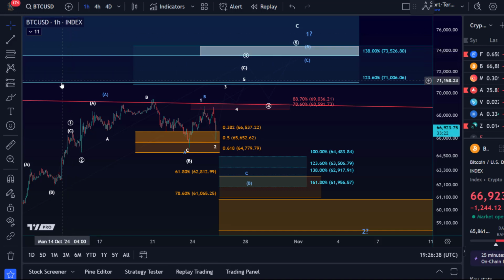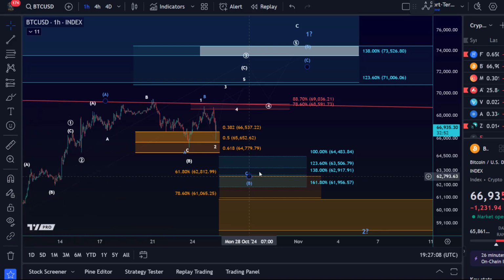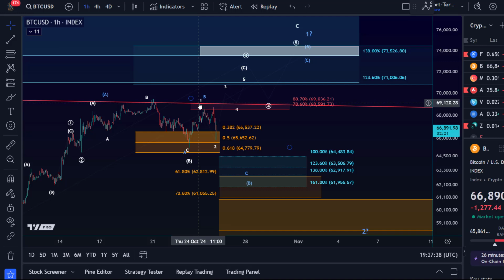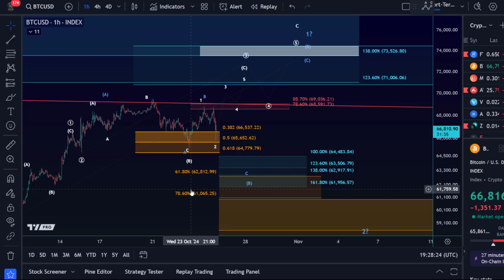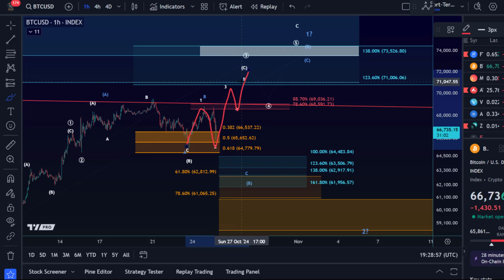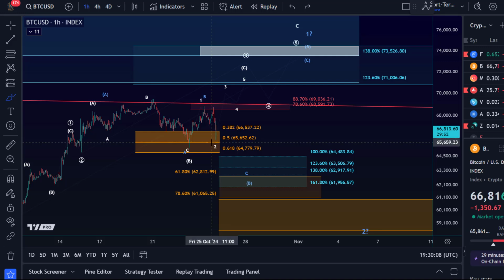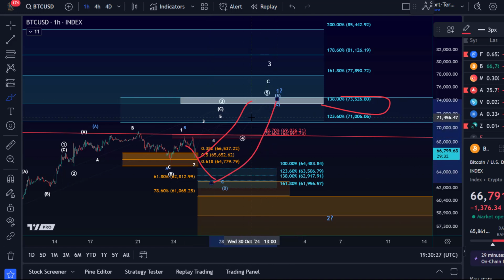Bitcoin Price Elliott Wave Price Update: Understanding the Bullish and Bearish BTC Scenarios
👉 Trade on Coinbase:
Receive $10 in BTC (see terms on website):

👉 Trade on Kucoin:
Receive a 20% fee discount:

👉 Trade with Trading212:
Receive shares worth up to $100: